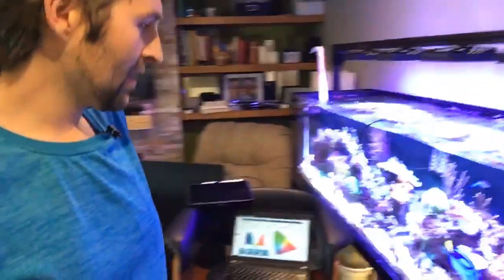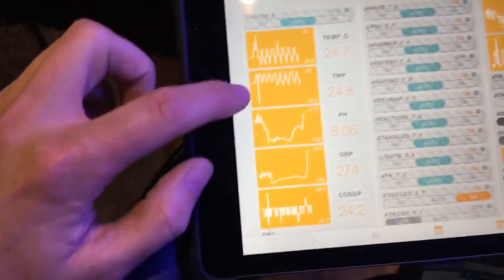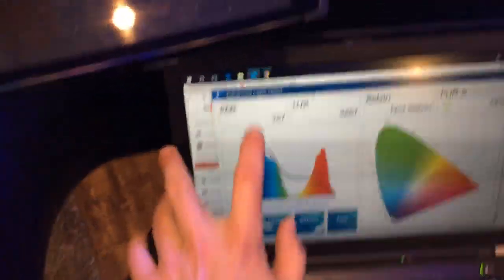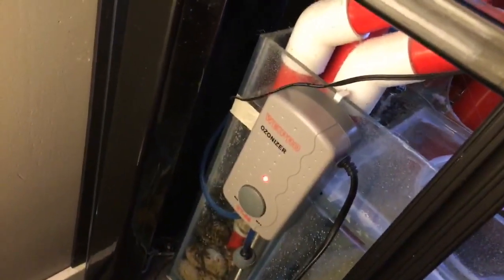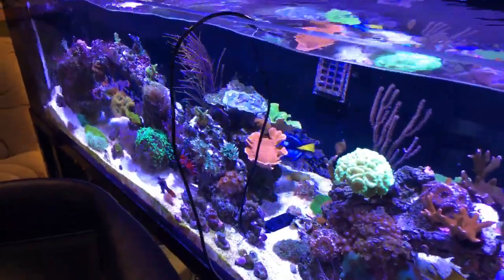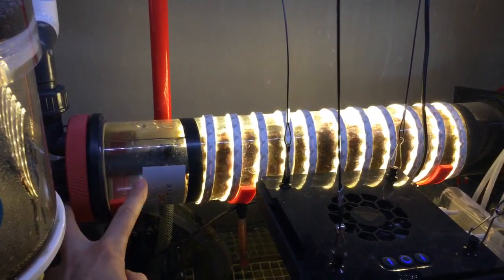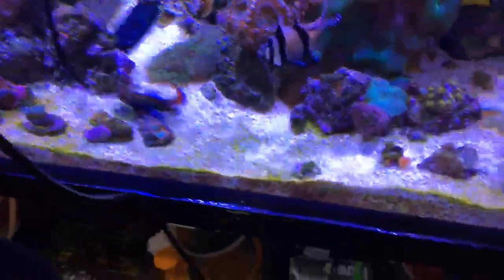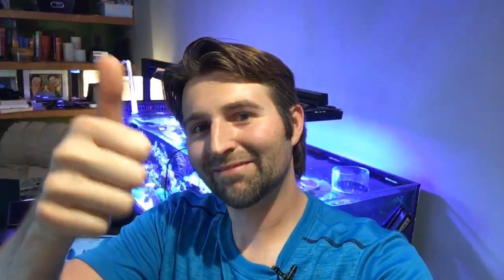Behind the scenes with ozone experimentation👊🏼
Behind the scenes on the Ozone experiment!   Just a quick stream to show you guys what i'm up to with testing out ozone!   Monitoring Par, ORP, PH, and taking a timelaps to see if there is a change in water clarity!  so far so good! 2/3 of the way into my 3 hour experiment!